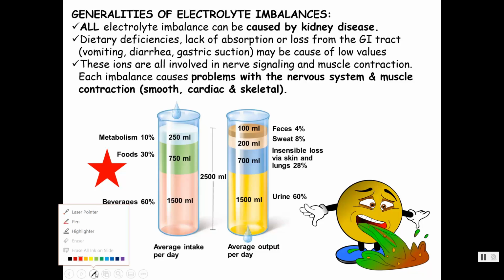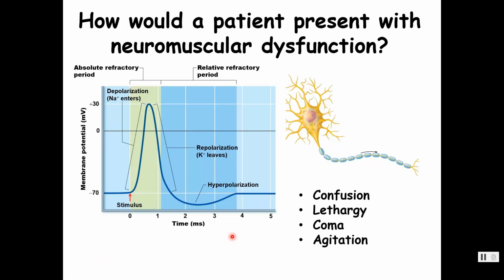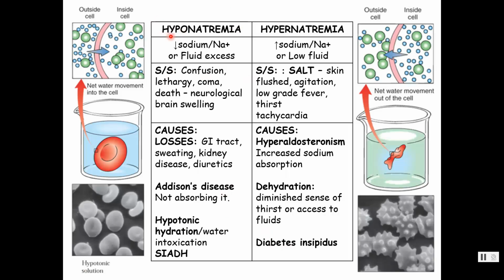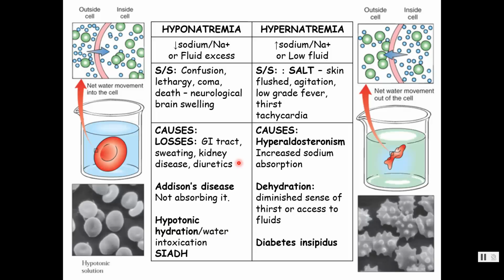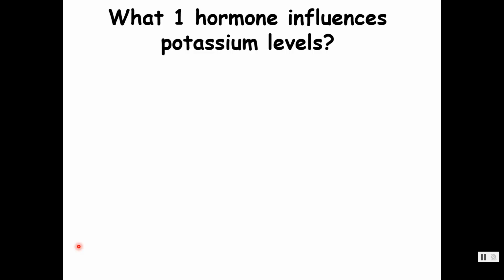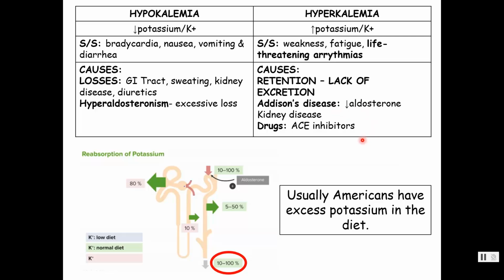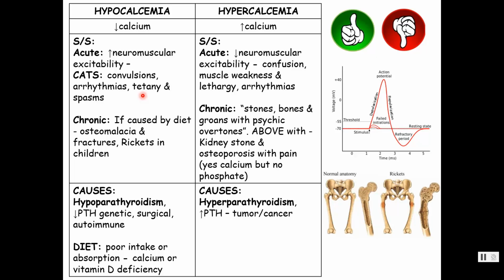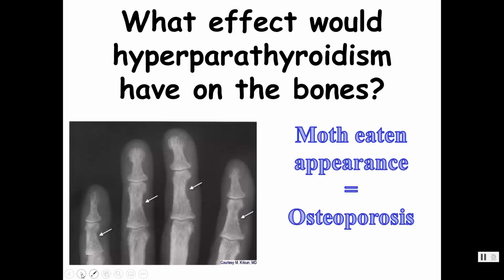FLUID, ELECTROLYTE AND ACID BASE BALANCE PART 3